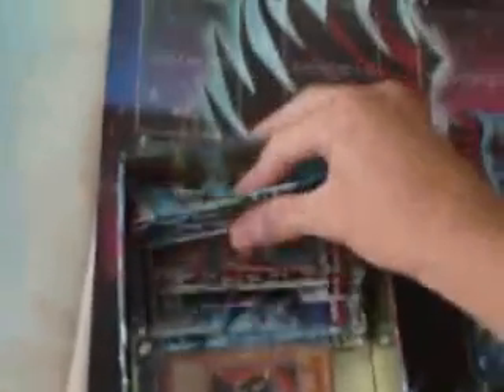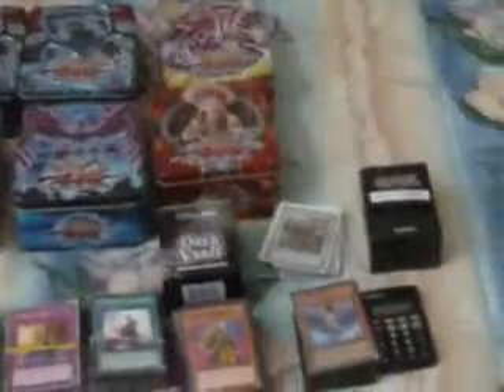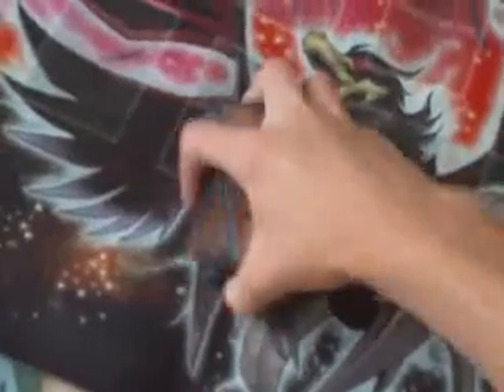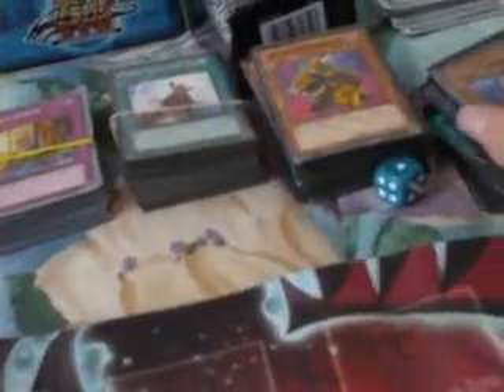SELLING YUGIOH CARDS